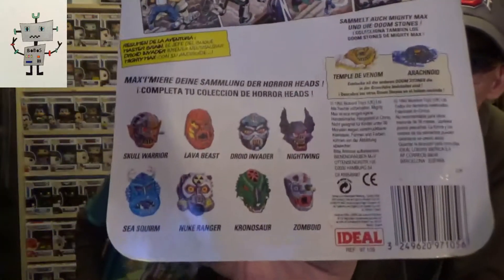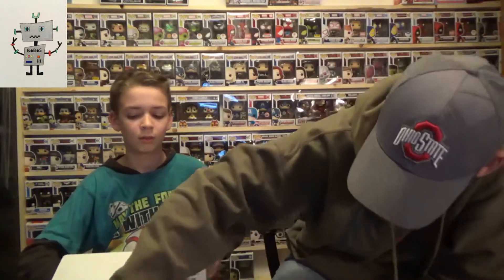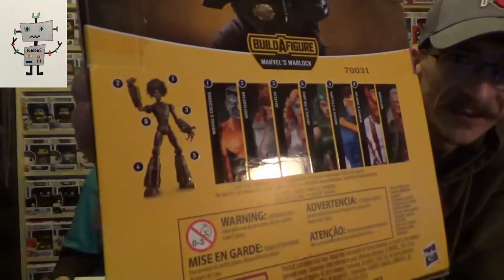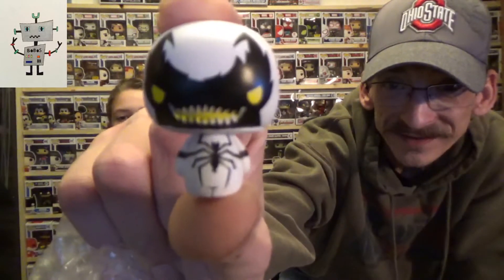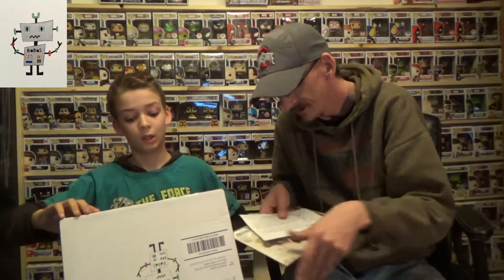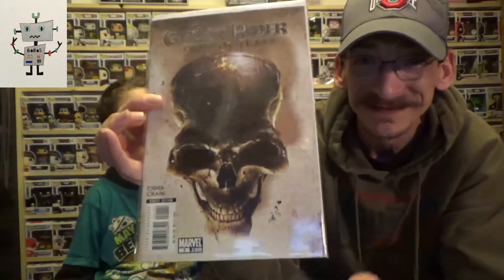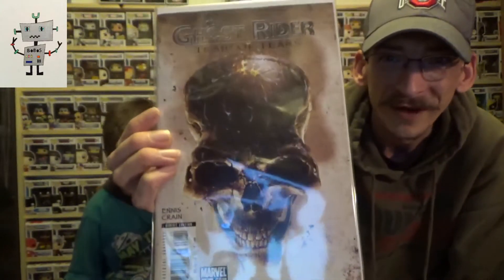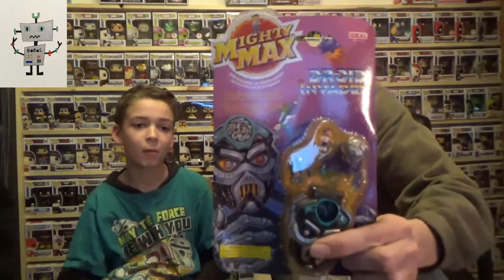Big Ol Box of Stuff #15 Unboxing! BoBoS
Big ol Box of Stuff Unboxing!! Check out the awesome items in this box!! Want your own BoBoS?? Link is below!!!

8764 National Rd SW Lot 23